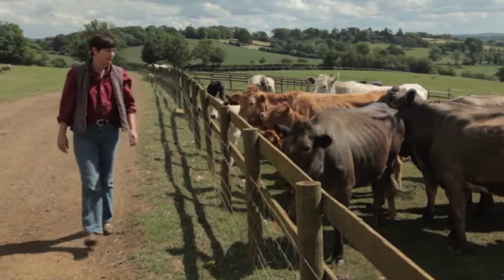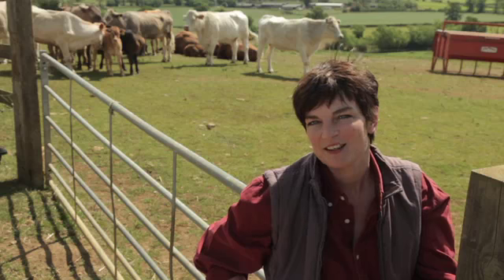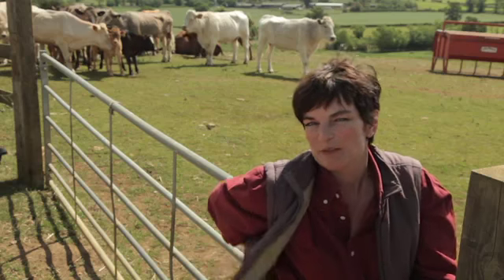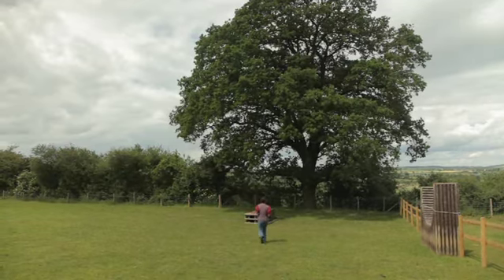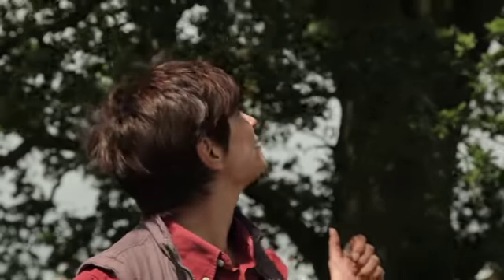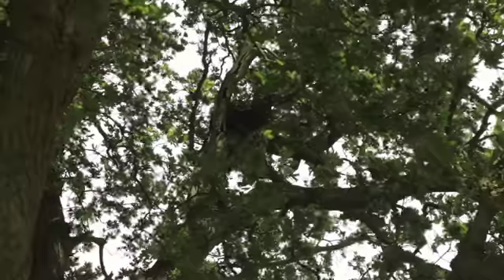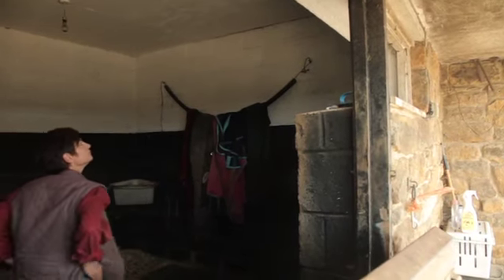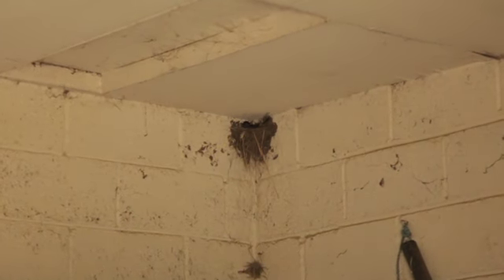Kate at Oaktree Farm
Although I spend much of my life in studios and conference centres, my 'down-time' is at the opposite end of the scale: jeans, wellies, fields and livestock ...